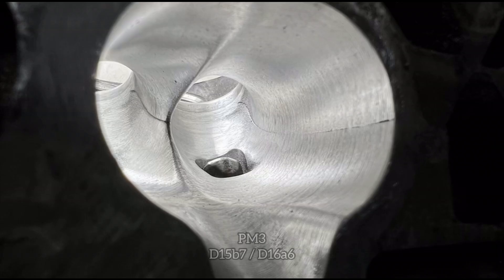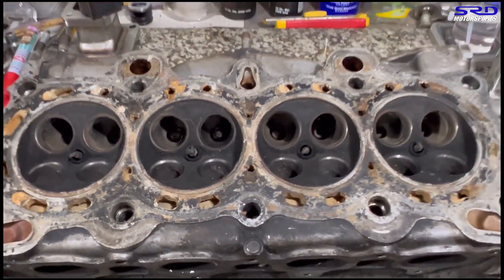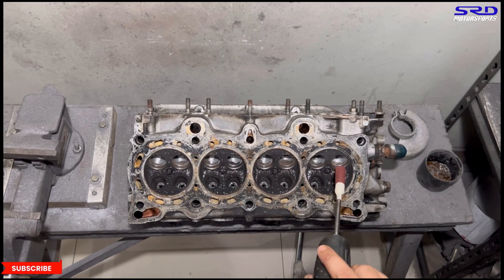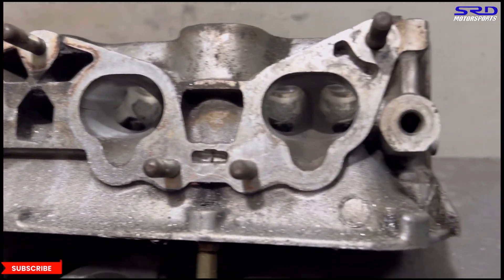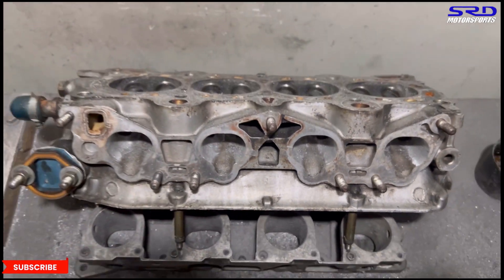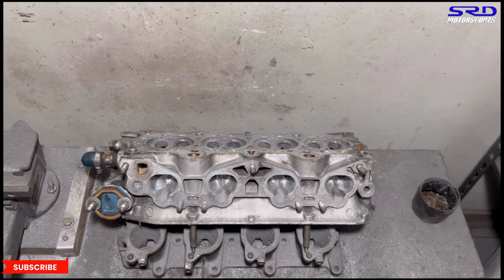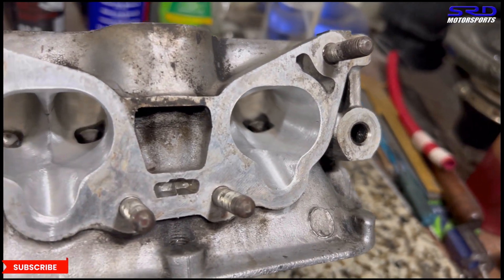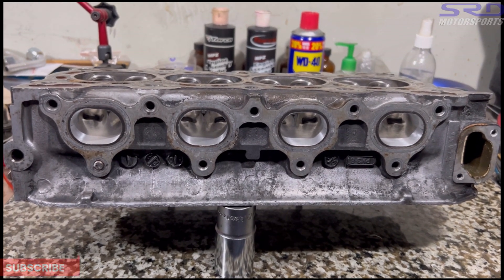D15b7 PM3 Non Vtec Head Porting and Development by SRDmotorsports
We work on the infamous D15b7 head which is the same one on the
D16a6 both run a Pm3 head casting but the D16a6 has a tiny bit bigger stock cam than its counter part.

You can see the substantial core shift which exists from core to core and platform to platform and we tackle each one differently from the previous because not one casting has an identical core shift.
As you will see on the port shape, it will slowly lend reason to why Bisi Ezerioha owner of Bisimoto chose and prefer the pm3 head and he did wonders with it! with crazy good power.

As mentioned in the video here is the first episode of my D16a6 build series

for more inquiries on future builds or plans especially if you are local

and for those who dont meddle in FB but got an IG account we are here

our shop page is equipped to handle all talks and we welcome you guys

honda civic si
D15b7 PM3 NON VTEC Head porting and development
D15b7 PM3 Head porting and development D16a6
Sohc all motor
Vtec academy
Pfi speed
Young static
Joyce encinarace
Hunter tuned
AEM ems
Hondata s300